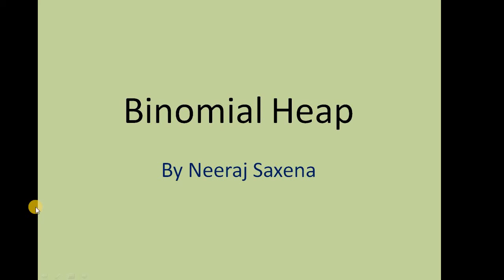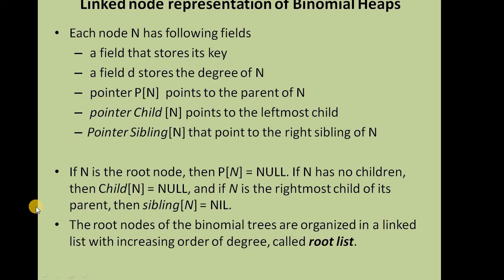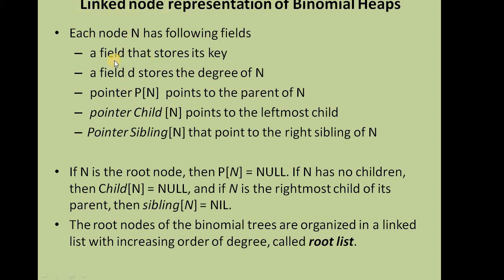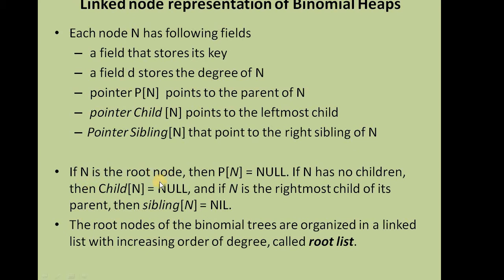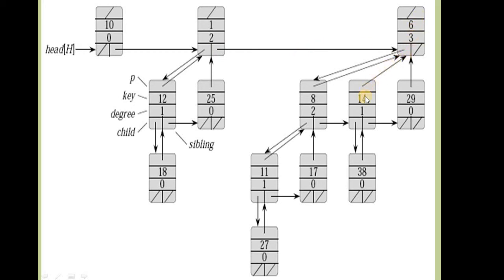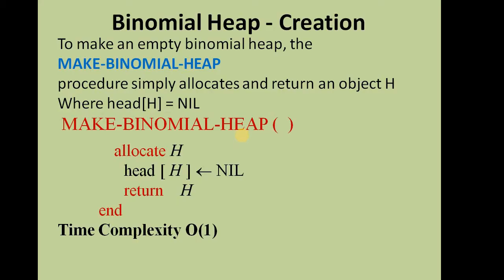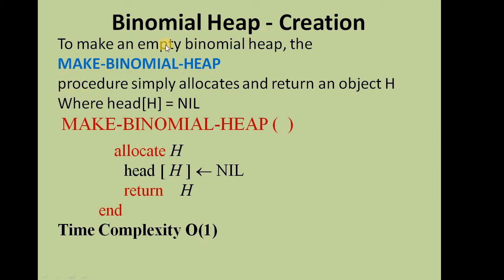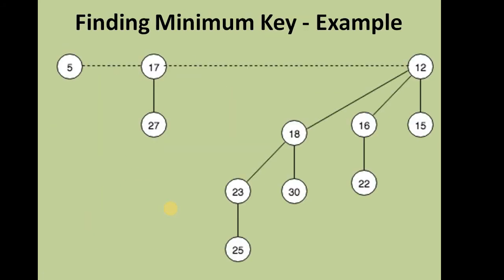Binomial Heap Creation and Finding Minimum Key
To make an empty binomial heap, the
MAKE-BINOMIAL-HEAP
procedure simply allocates and return an object H
Where head[H] = NIL
 MAKE-BINOMIAL-HEAP (  )

      allocate H
                head [ H ]  NIL
                return    H
          end
Time Complexity O(1) of Operation Binomial Heap Creation

The procedure
BINOMIAL_HEAP_MINIMUM
Returns the pointer to the node with the
minimum key in an n-node binomial heap H.
 Since a binomial heap is heap-ordered (min heap ordered ), the minimum key must reside in a root node

 x  Head [H]
         min  key [x]
         x  sibling [x]
         while       x ≠ NIL do
                if       key [x]  is less than  min  then
                         min  key [x]
                          y  x
                endif
                         x  sibling [x]
          endwhile
          return  y
End

Time Complexity O(logn) of Binomial Heap Operation Finding Minimum Key